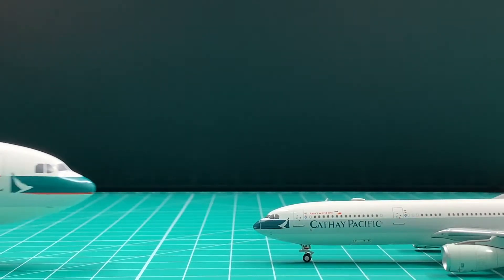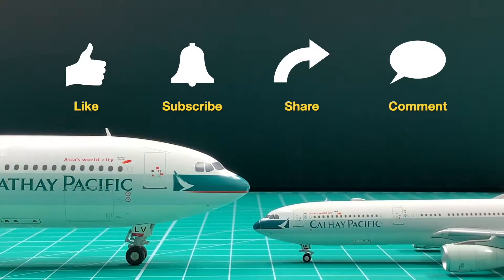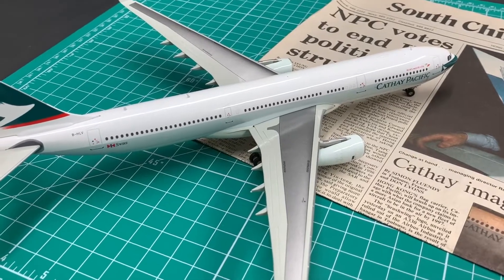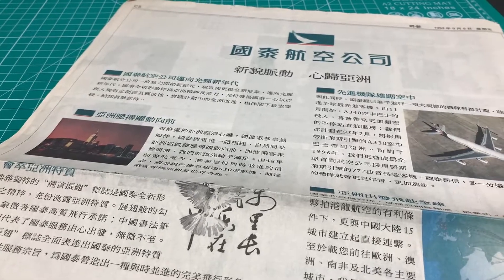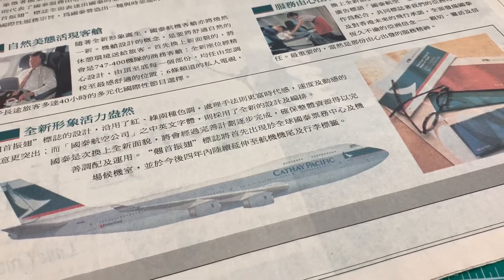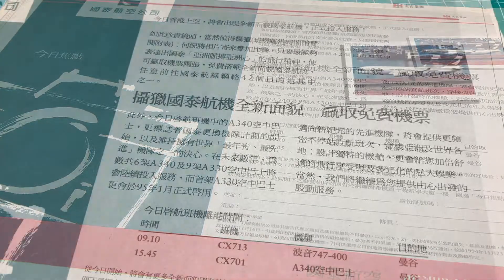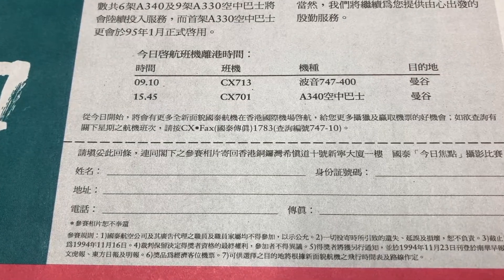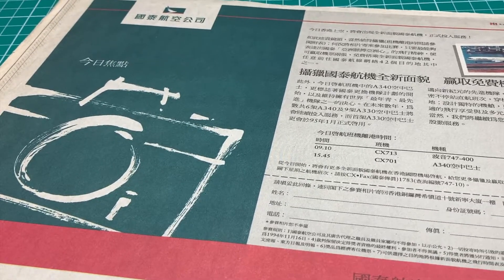CXFax Hotline: A 90s Planespotting Tool?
Question: Before the internet and Flightradar24, how could you spot the specific planes you wanna see? We can find an answer in this Cathay’s new livery promo event in Hong Kong in 1994. Cathay created this photo contest to ask planespotters to submit photos of its planes with the Brushwing livery. There were only one A340-200 and a 747-400 at that time. CX put full page ads on all major newspapers everyday to announce the schedule of these two planes. They also need to set up a special CXFax hotline for people to ask for the latest schedules.

Once you had your good photos, print the photos and mail them to Cathay’s agency McCann with your info slip. And you’d have a chance to win free tickets to fly on these new planes.